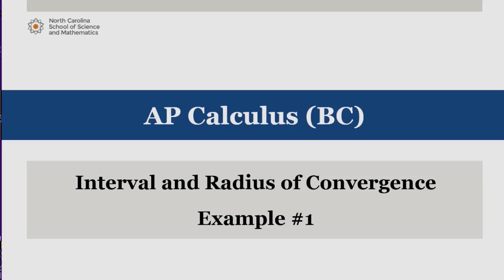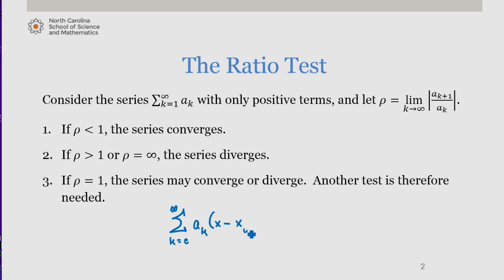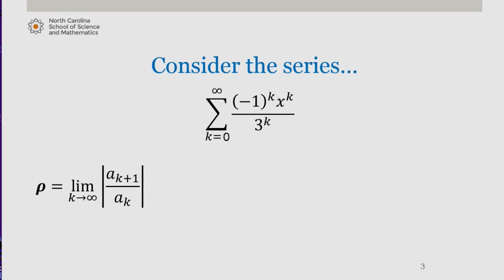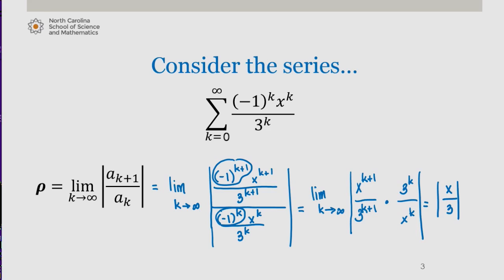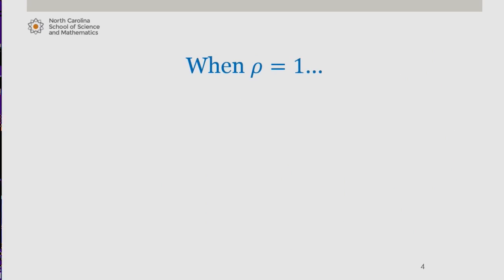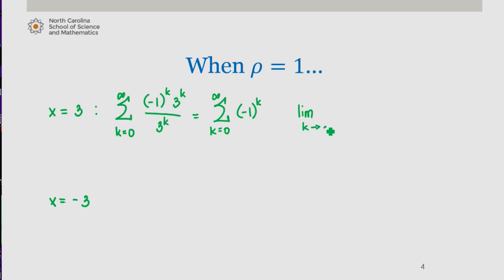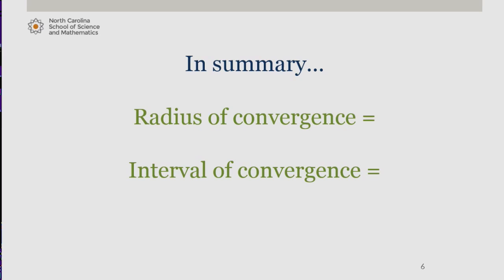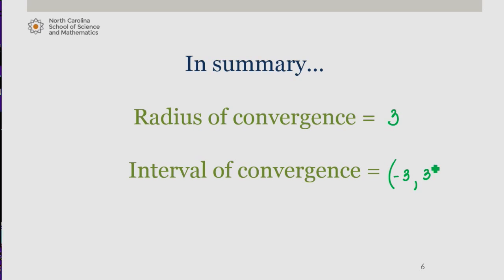Interval and Radius of Convergence: Example #1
This is part of series of videos developed by Mathematics faculty at the North Carolina School of Science and Mathematics. This video works through an example of how to calculate the interval and radius of convergence.